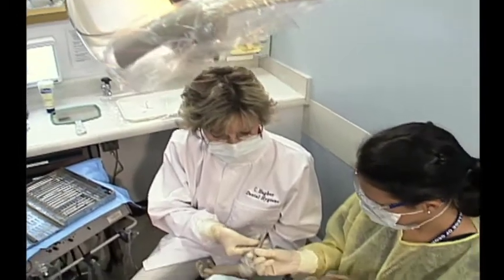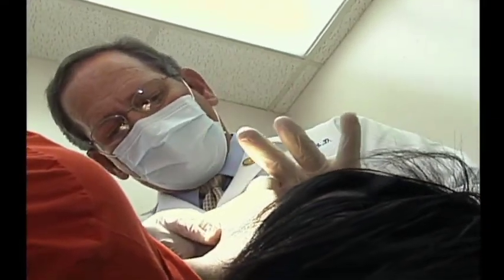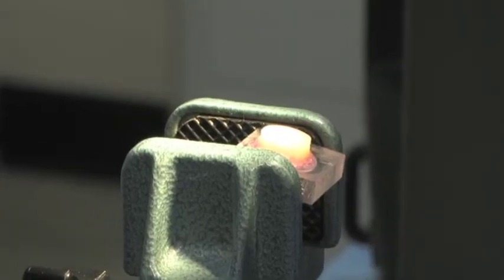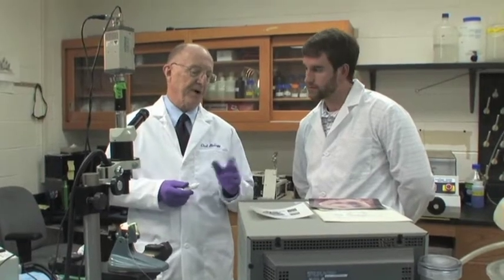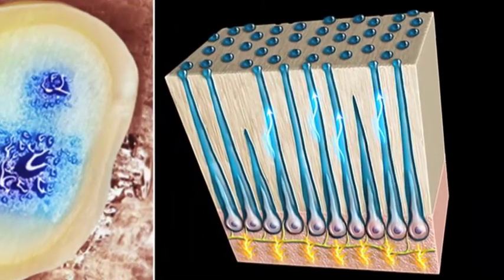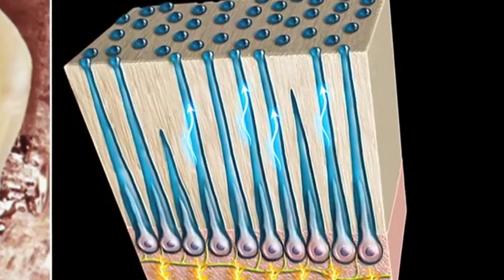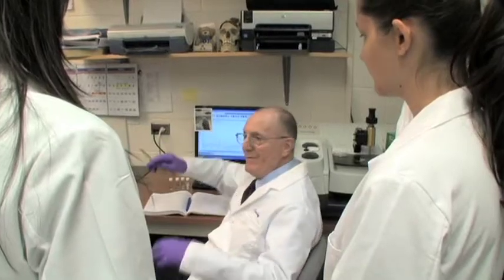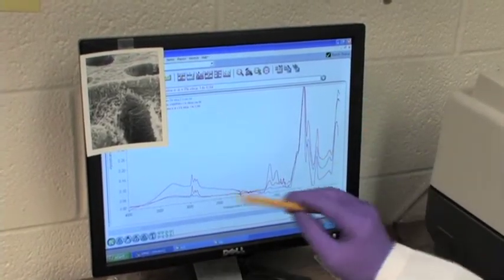Dr. David H. Pashley - 2011 Research Institute's Lifetime Achievement Award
Dr. David H. Pashley received the Research Institute's Lifetime Achievement Award recognizing fundamental research regarding disease prevention, progression or therapy.